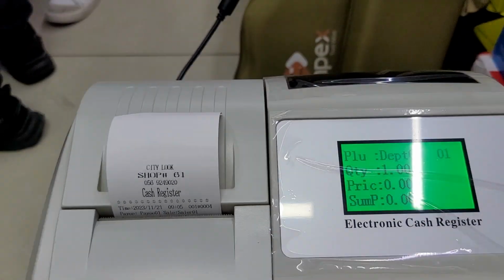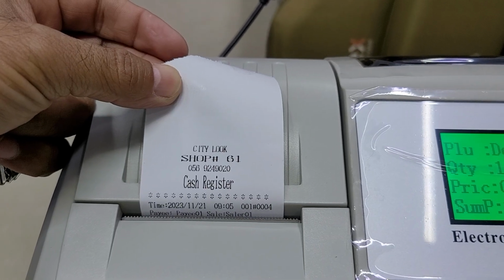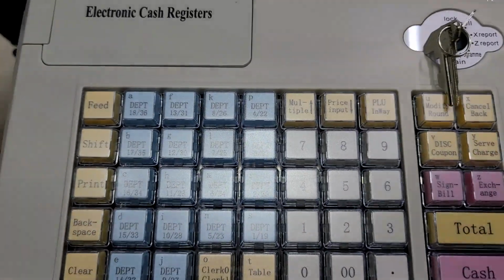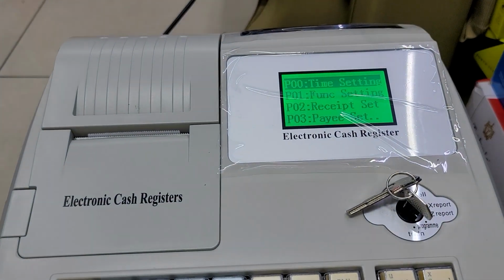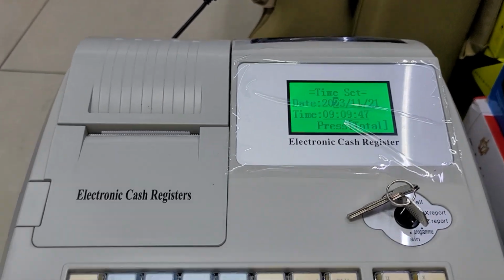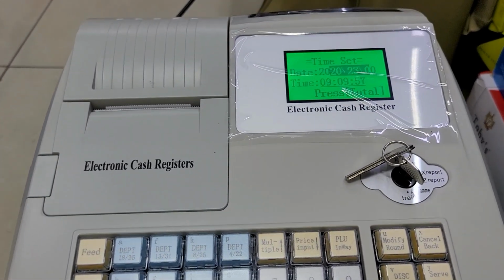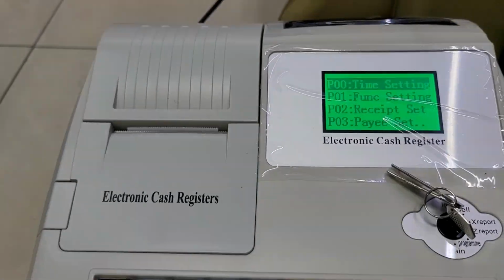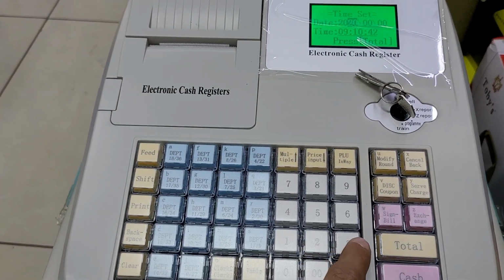CASH REGISTER MACHINE SETTING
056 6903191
ajman china mall bd043#